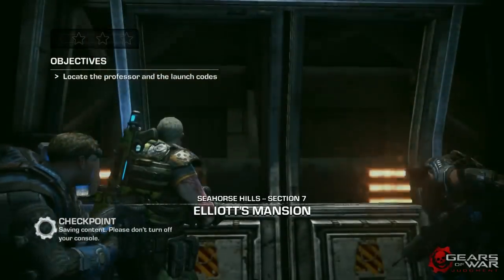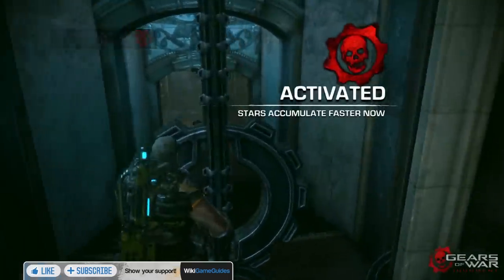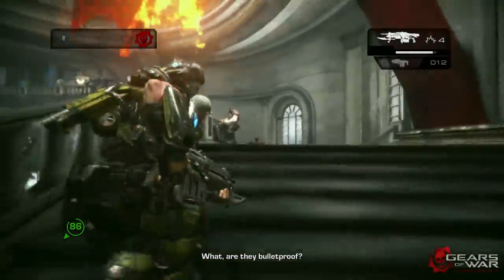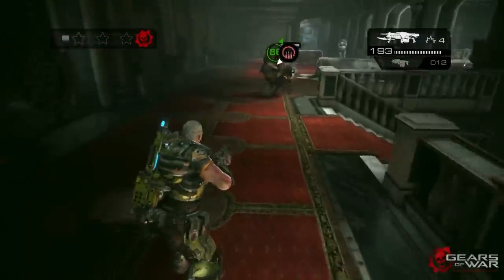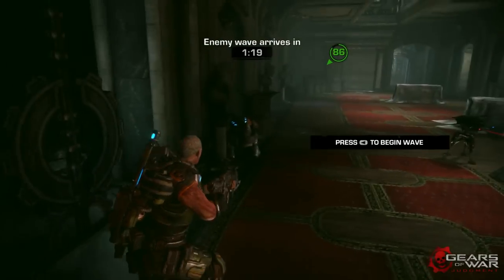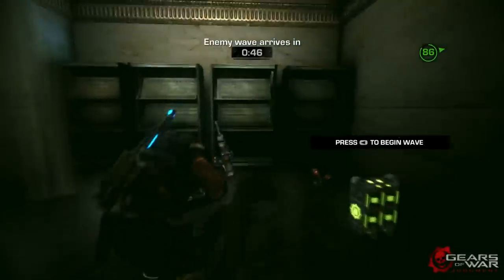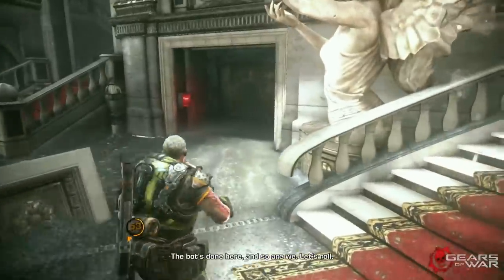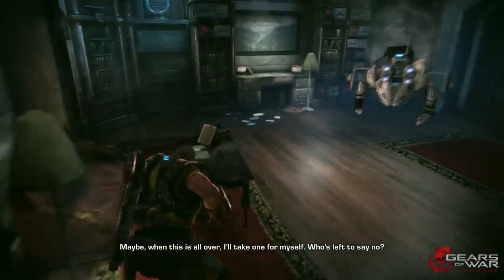Gears of War Judgment - Insane 3 Star Declassify Challenge Walkthrough - Elliott's Mansion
walkthrough for Gears of War Judgment on Insane difficulty, 3 stars and Declassify challenge.

Declassify
Kilo Squad claimed to have overcome powerful Locust siege using only scavenged flame weapons.

Full walkthrough for Gears of War Judgment on the Insane difficulty, getting 3 stars on every level, and completing every Declassify challenge with voiceovers (but not over the cutscenes!). This guide covers the Lion Heart achievement (complete all Campaign Chapters on Insane difficulty for 50G), Superstar achievement (Obtain all Stars on Insane difficulty for 50G), and the Seriously Judgmental achievement (Complete all Declassified Missions on Insane difficulty for 75G) .